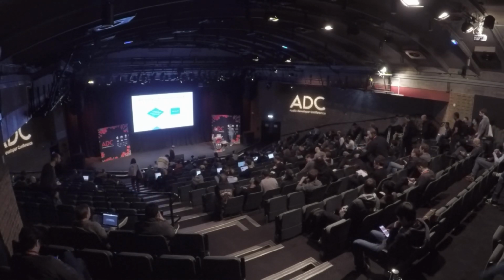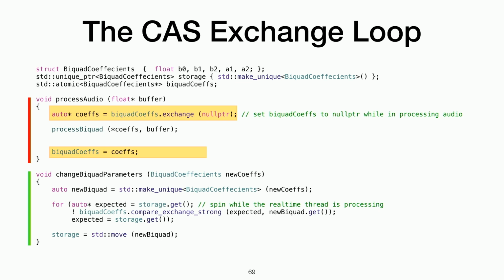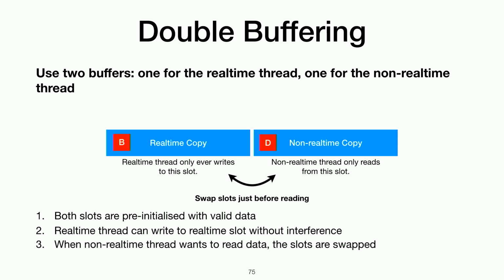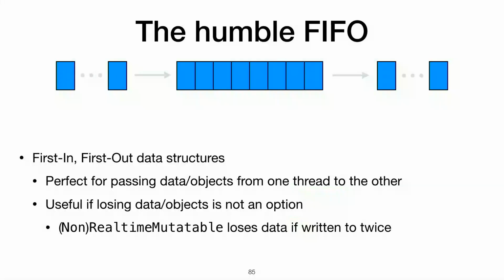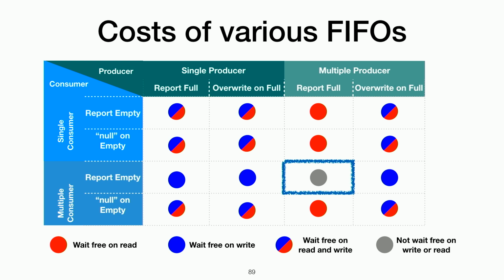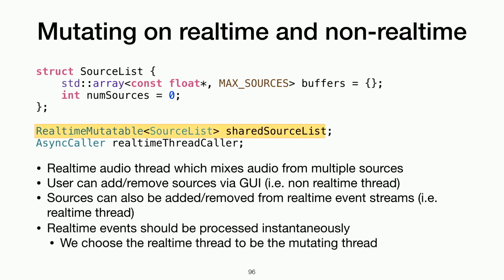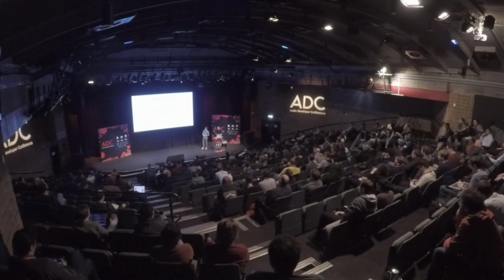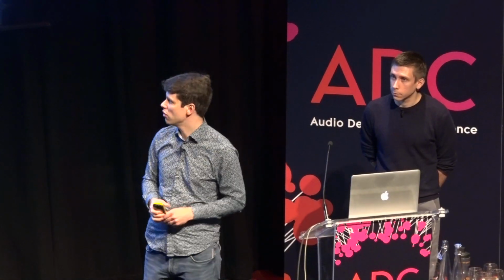Dave Rowland & Fabian Renn-Giles - Real-time 101 - Part II: The real-time audio developer’s toolbox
Thank you to our VIP patrons:
Auxy
Elk Audio
Felipe Tonello
Glenn Kasten
Inphonik
Jerry Chan
Larry Mickie
Matt Gilg
Overloud
Simon Holt
Sound Radix
Steve Flower
Tatsuya Shiozawa
Thomas Chatfield
UJAM

Adam Gazda
Alain Martin
Alex
Alexander Gustafson
Andy Coenen
Anthony Lopez
Athan Billias
Bence Kovacs
Bome Software
Celso Gomes
Charles
Daniel Protheroe
Daniel Walz
Danjeli Schembri
Dave Foster
David Groff
Devendra
Dominic Curtis
Don Turner
Eyal Amir
Fabian Renn
Gen Hori
Graeme MacDonald
Greg Cerveny
Greg Olin
Griffin Moe
Halil Kleinmann
Jerome Noel
Jian Yu
Jim Knowler
Jim Lochowitz
John Carlson
Julius O Smith
Kevin Vanwulpen
Lee Huddleston
Marcus Ficner
Oli Larkin
Oliver Greschke
Paul Zielie
Ray Cernis
Rory Walsh
Taro
Tim Mayberry
Vincent Meyer

Description: “Real-time” is a term that gets used a lot, but what does it really mean to different industries? What happens when our “real-time” system doesn’t perform in real-time? And how can we ensure that we don’t get in to this situation?
This talk is presented in two parts. This is the second part which takes an in-depth look at the difficult problem of synchronization between real-time and non-real-time threads. This talk will share insights, tricks and design patterns, that the author has established over years of real-time audio programming, and has ultimately led to the creation of the open-source farbot library. At the end of this talk, you will be equipped with a set of simple design rules guiding you to the correct solution for various real-time challenges and synchronization situations.